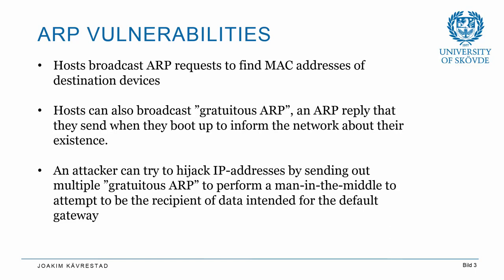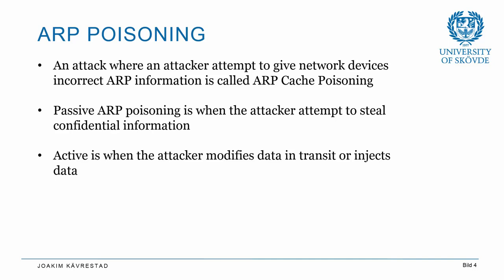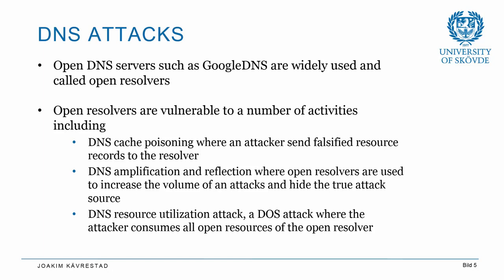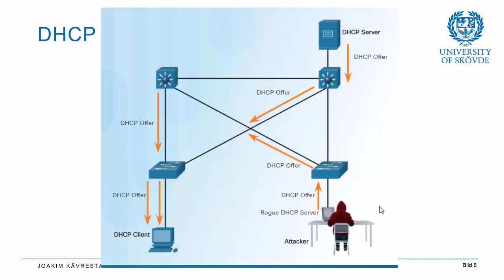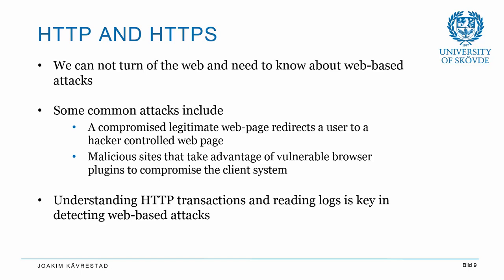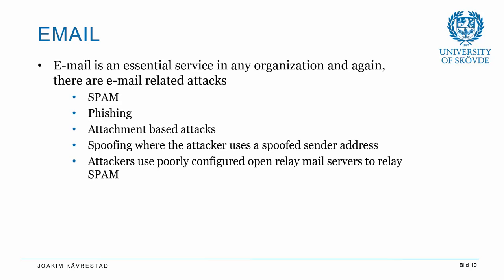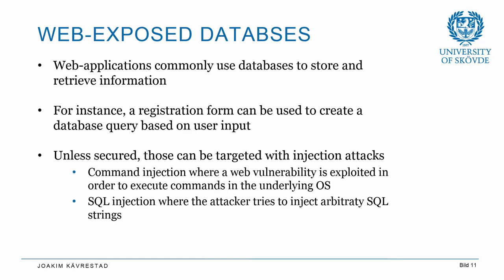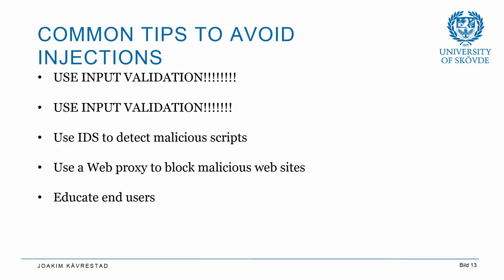CCNA CyberSecurity Operations Chap. 7 - 3